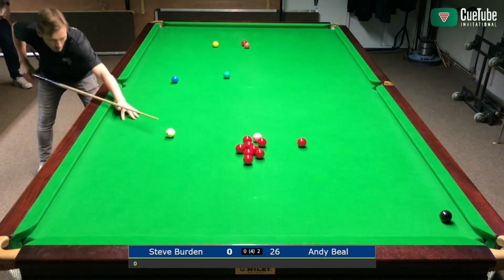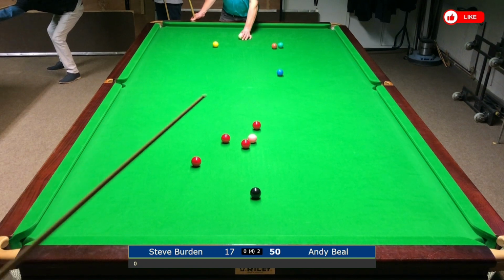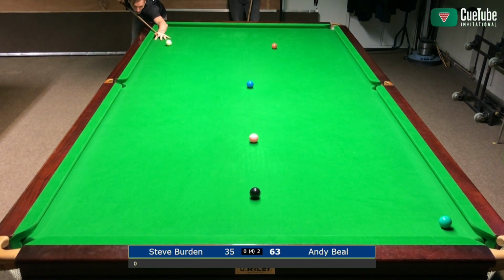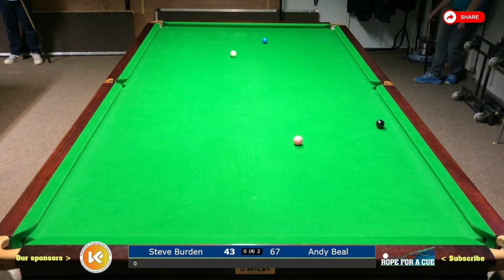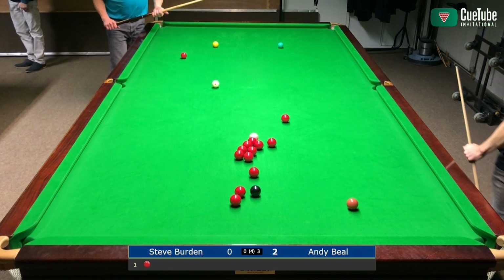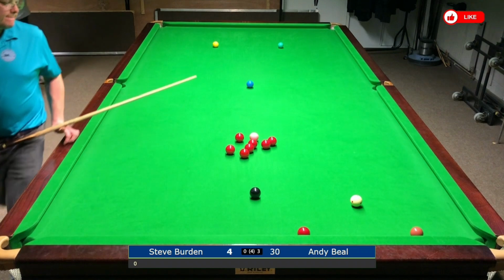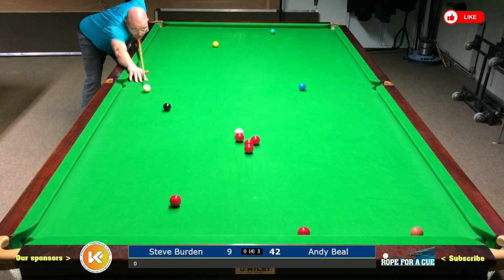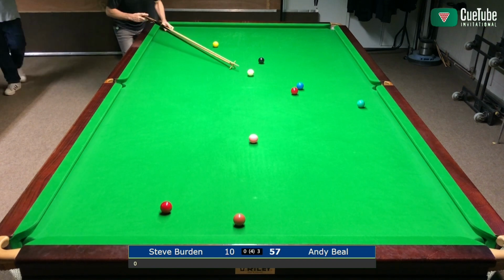CUETUBE invitational Vs Steve @snookers Burden trophy. Frames 3 and 4